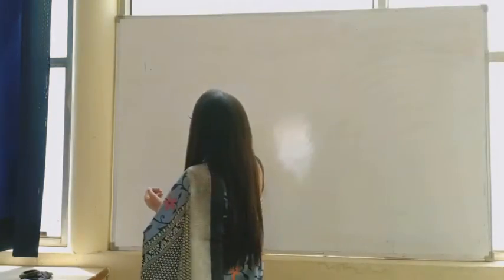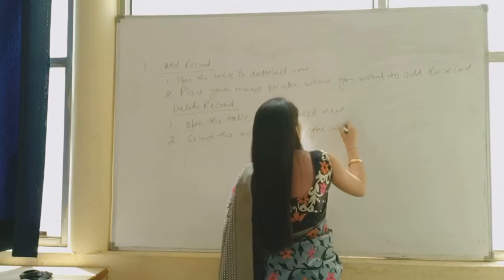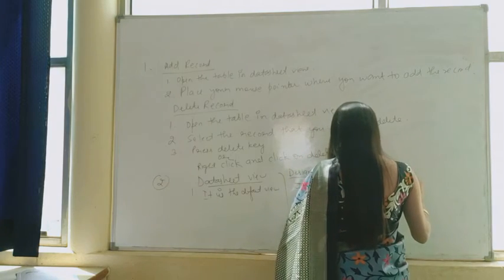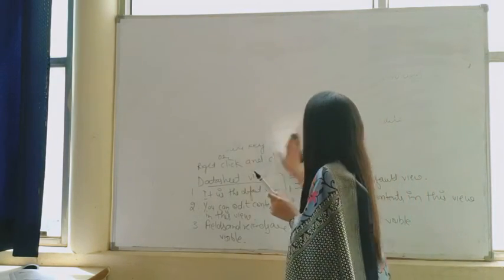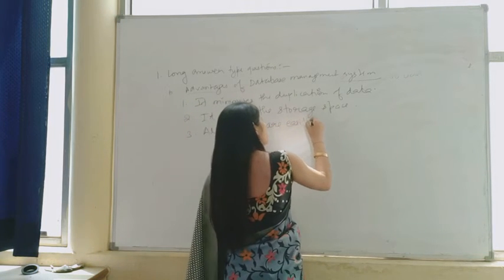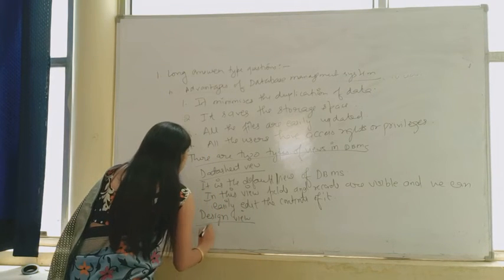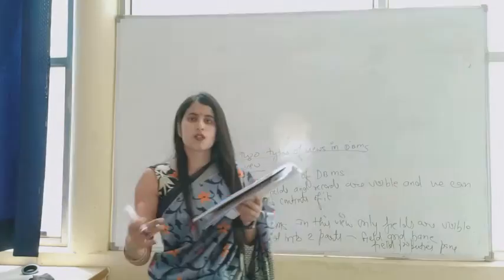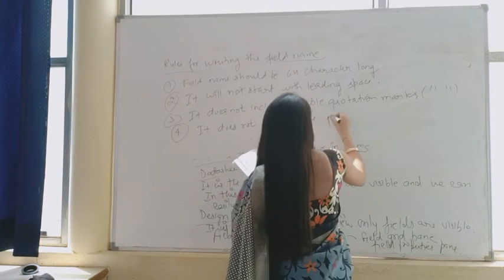Class VIII Ch-2 Exercise